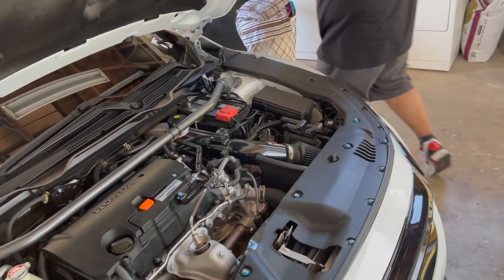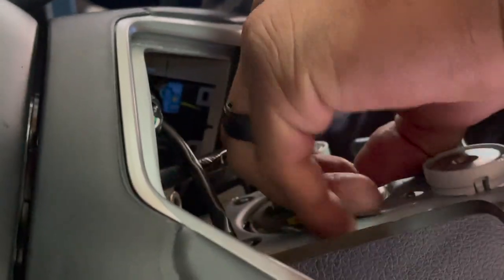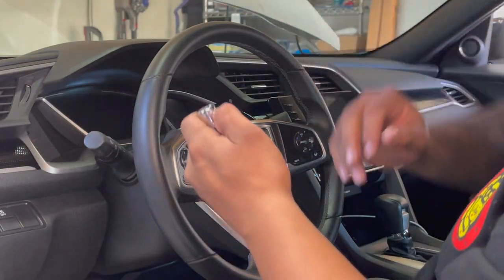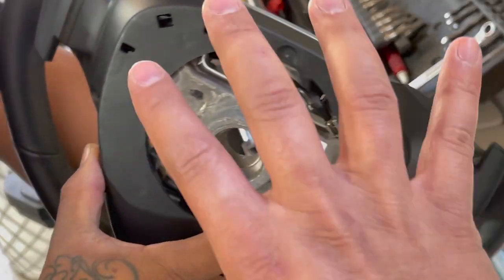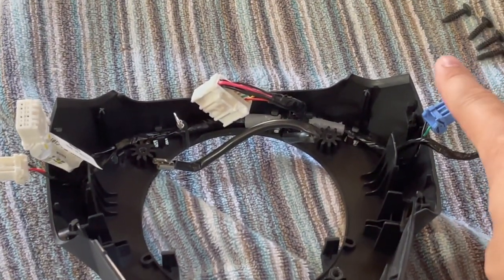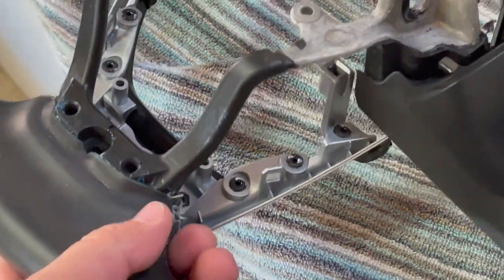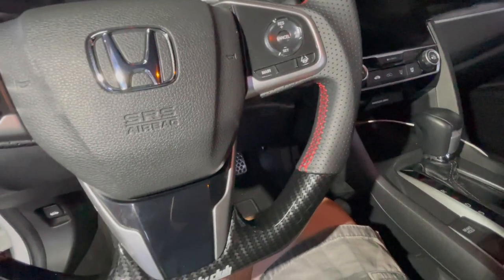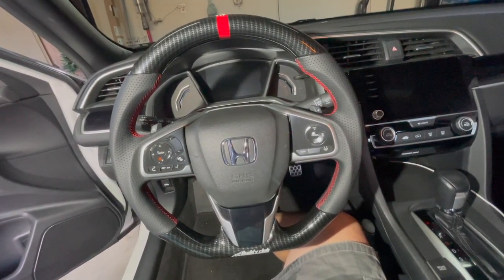Honda Civic Type R FK8 Helps FC2 Install Buddy Club Carbon Fiber Steering Wheel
Helped _project._.civic_ install his Buddy Club Carbon Steering Wheel on this 2020 FC2 Civic sport... Most video's show you how to install it, but there is a twist for the FC-2's!! Come along and see how we get it swapped out...

Project Civic's IG: @_project._.civic_
Buddy Club IG: @buddyclubusa